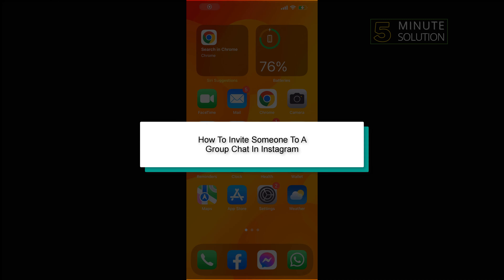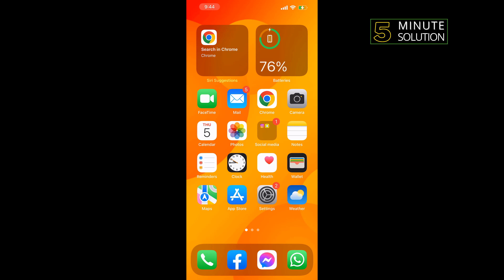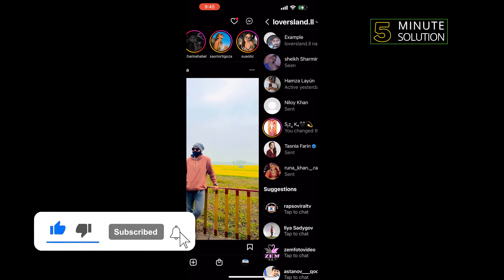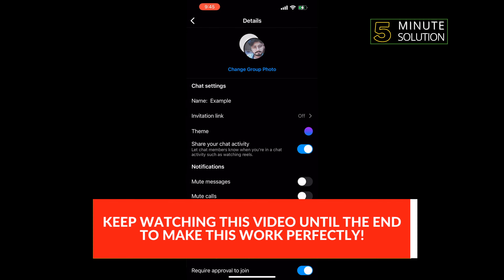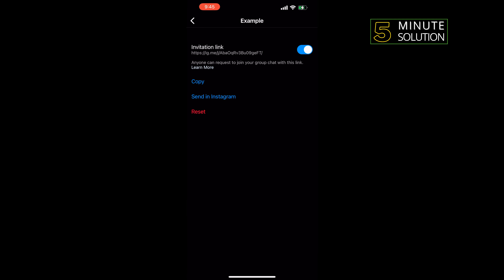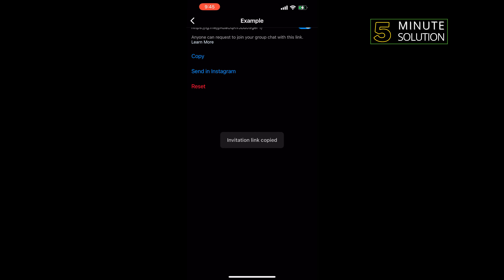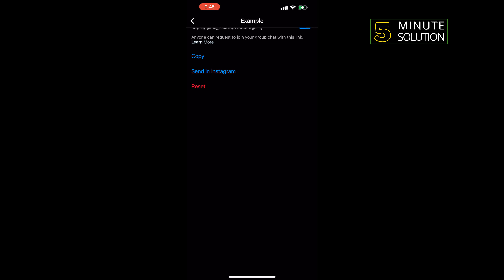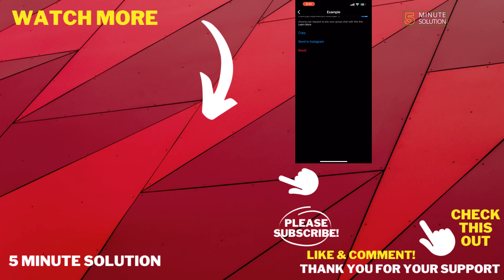How To Invite Someone To A Group chat In Instagram 2024